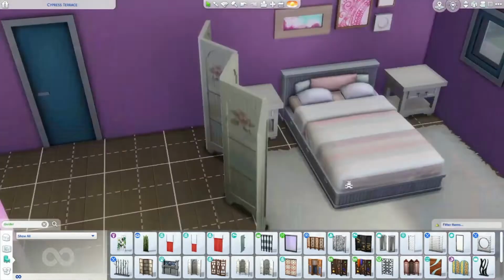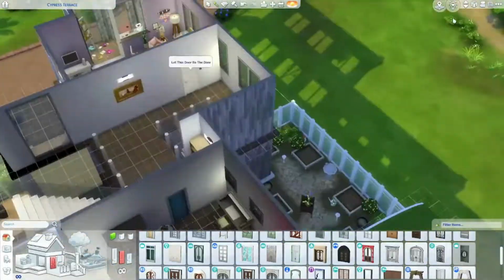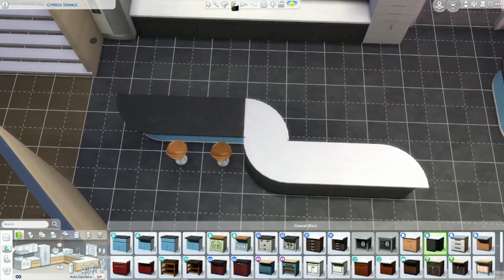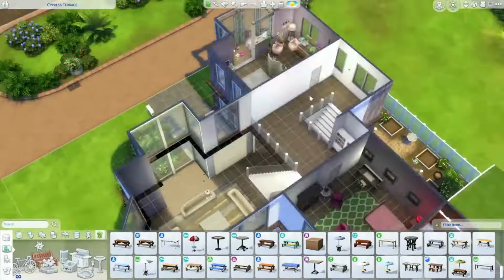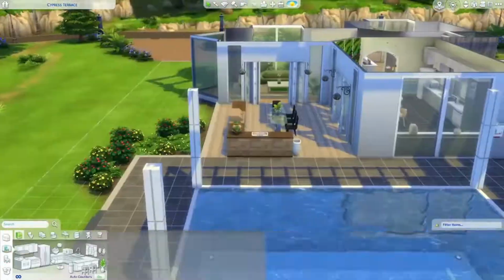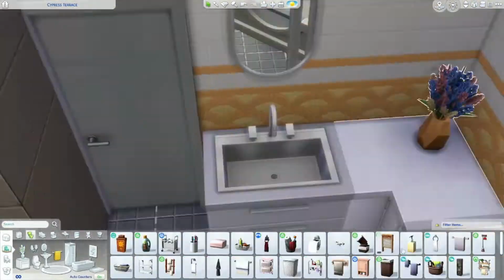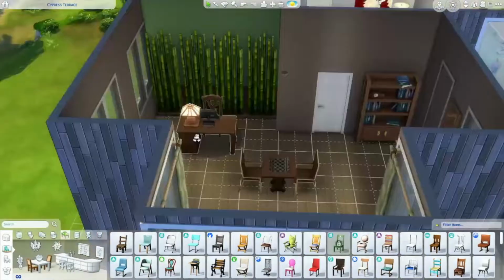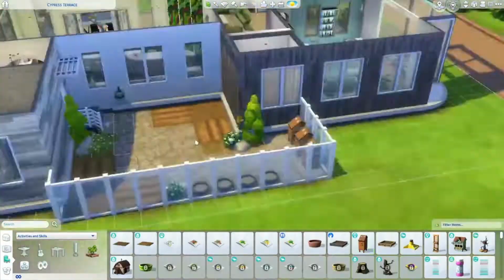Renovating the Spencer-Kim-Lewis Home - Rebuilding Willow Creek